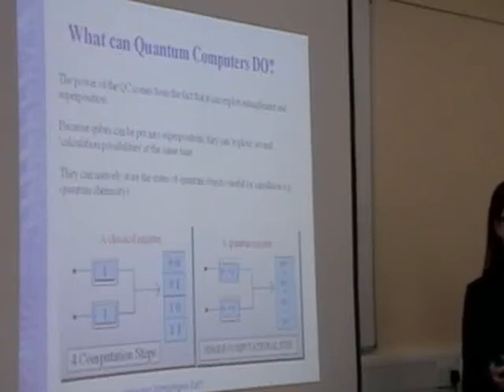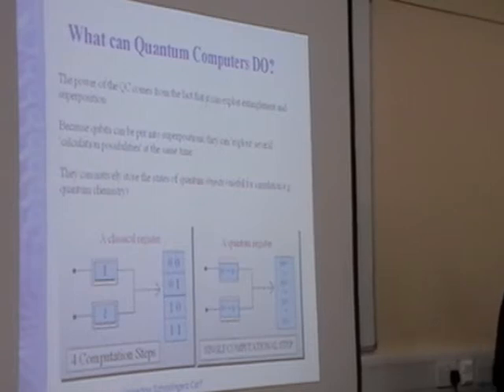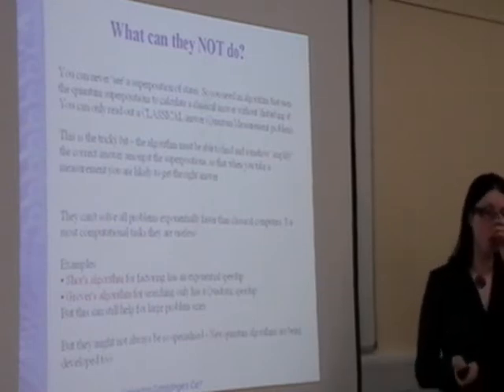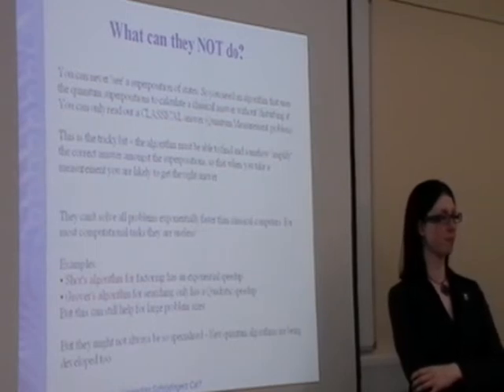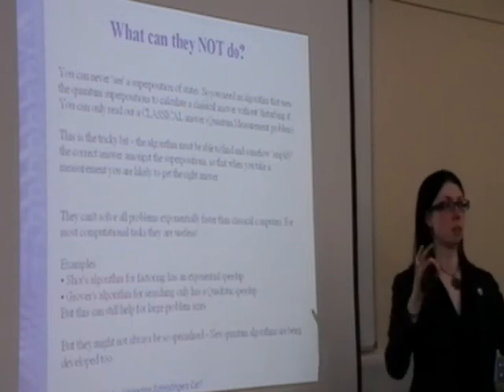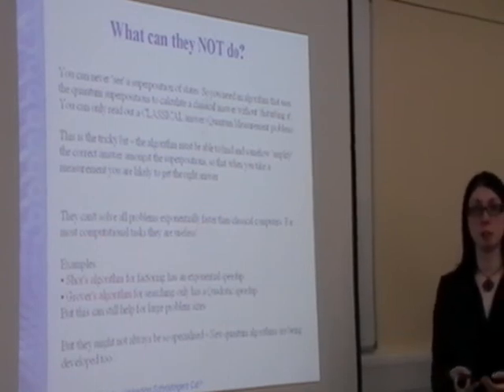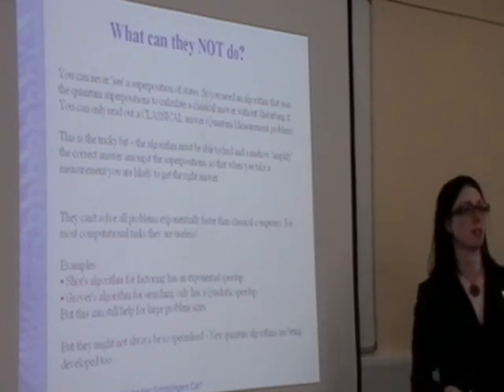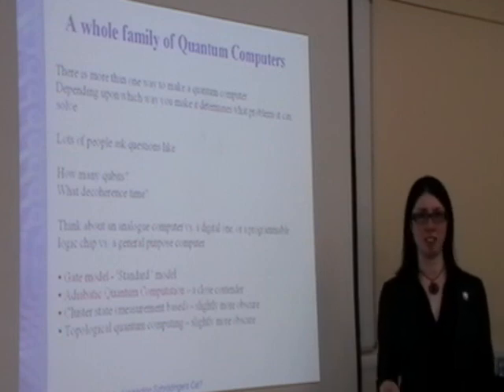Quantum Computers & AI - Suzanne Gildert [UKH+] (3/10)